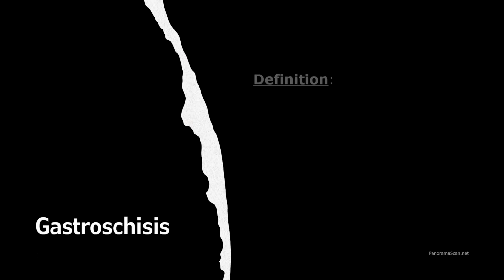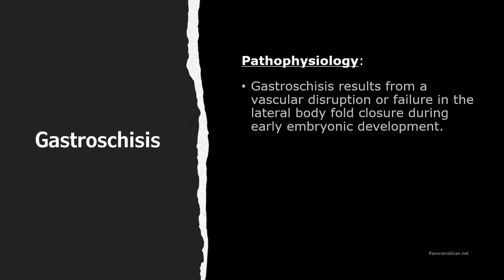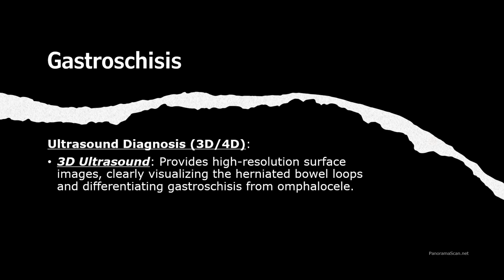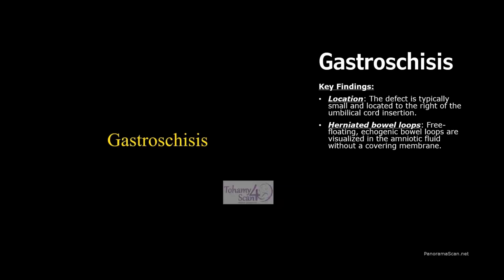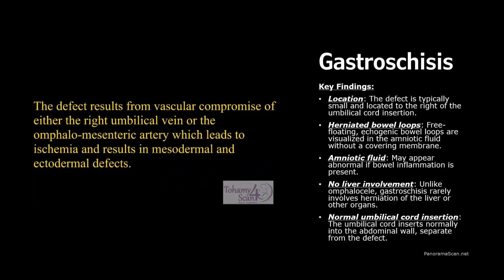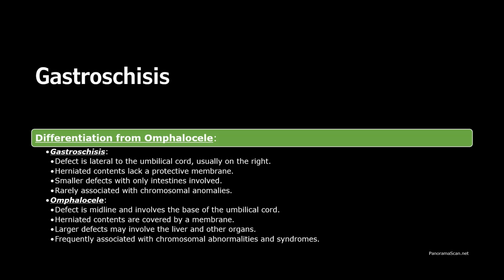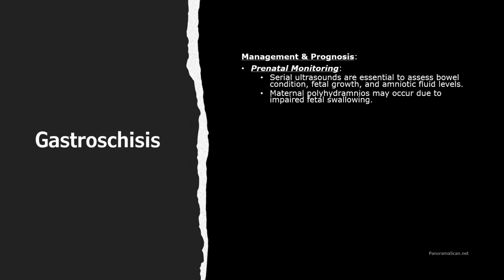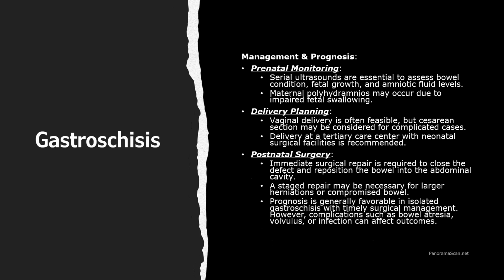Gastroschisis on Ultrasound: What You Need to Look For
🔍 Every anomaly, clearly explained — build diagnostic confidence with Fetal Anomalies Explained

Gastroschisis is a congenital abdominal wall defect where fetal intestines herniate outside the body, exposing them to amniotic fluid. Detecting this anomaly early using 3D and 4D ultrasound is crucial for proper prenatal management and postnatal outcomes.

In this lesson, we provide a detailed expert explanation on how to identify gastroschisis using advanced ultrasound techniques, differentiate it from omphalocele, and assess associated risks. With high-resolution imaging, volumetric ultrasound, and Doppler studies, specialists can improve diagnostic accuracy and aid in perinatal decision-making.

🔍 What you’ll learn in this video:
✔️ The role of 3D/4D ultrasound in detecting gastroschisis
✔️ Key sonographic markers and differential diagnosis
✔️ Prognosis and management considerations
✔️ The importance of Doppler assessment for bowel viability

🎯 Stay ahead in fetal medicine with advanced ultrasound techniques
📩 Drop your questions and thoughts in the comments!

00:00 - Introduction: Gastroschisis definition and anterior abdominal wall defect overview
00:49 - Pathophysiology: Vascular disruption and lateral body fold closure failure mechanism
01:56 - Membrane absence: Bowel exposure to amniotic fluid and inflammation consequences
02:00 - 3D/4D ultrasound: Advanced diagnostic imaging techniques
02:09 - 3D imaging: High-resolution surface visualization of herniated bowel loops
02:30 - 4D imaging: Real-time peristalsis evaluation and complication assessment
03:00 - Key ultrasound findings: Systematic diagnostic criteria
03:05 - Defect location: Right paraumbilical positioning and umbilical cord relationship
03:21 - Herniated bowel loops: Free-floating echogenic intestines without membrane coverage
03:37 - Amniotic fluid assessment: Bowel inflammation indicators
03:56 - Organ involvement: Absence of liver herniation characteristic
04:05 - Umbilical cord insertion: Normal insertion separate from defect site
04:16 - Vascular etiology: Right umbilical vein or omphalomesenteric artery compromise
05:26 - Differential diagnosis: Gastroschisis vs omphalocele comparison
06:54 - Management: Prenatal monitoring and delivery planning
07:00 - Serial ultrasounds: Bowel condition, fetal growth, and polyhydramnios assessment
07:25 - Delivery planning: Tertiary care center with neonatal surgical facilities
07:46 - Postnatal surgery: Immediate repair vs staged closure approach
08:05 - Prognosis: Outcomes with isolated gastroschisis and potential complications